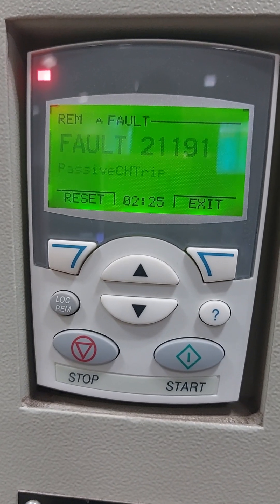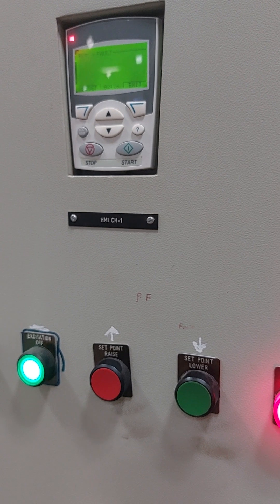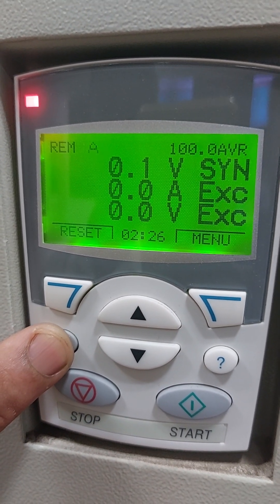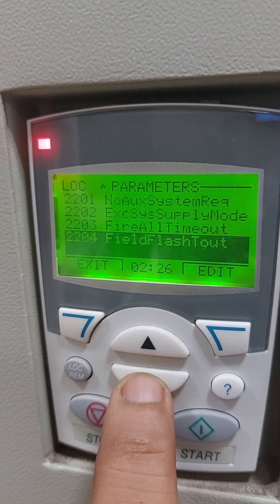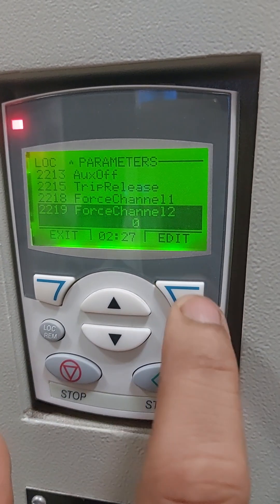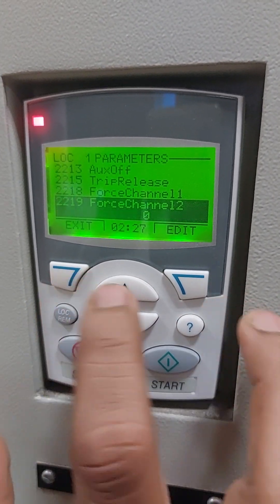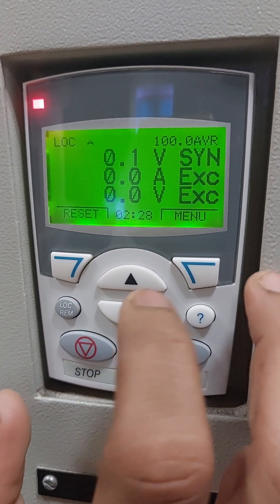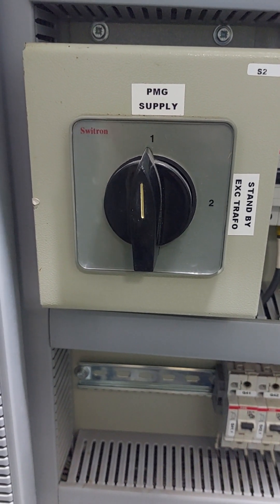AVR Part 1 (ABB UNITROL 6080)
AVR Changing Channel-1 to Channel-2 & vice versa.